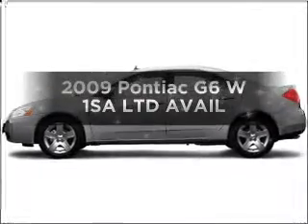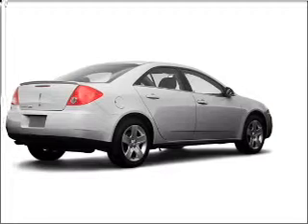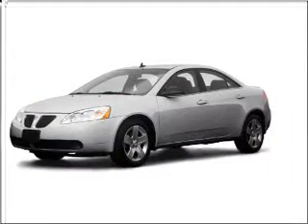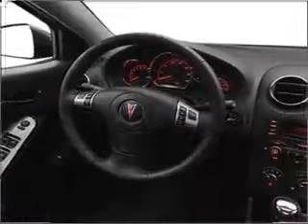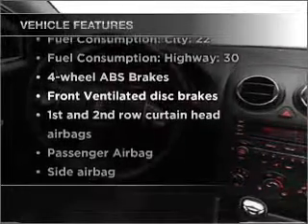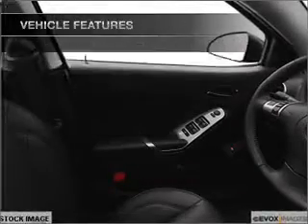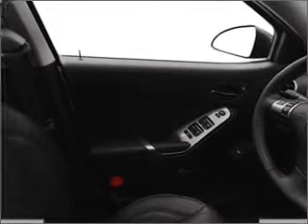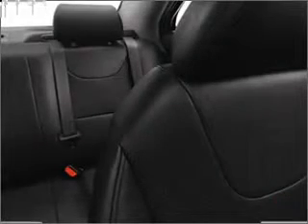2009 Pontiac G6 - VACAVILLE CA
Year: 2009
Make: Pontiac
Model: G6
Trim: W 1SA LTD AVAIL
Engine: 2.4 liter inline 4 cylinder 16 valve
Transmission: Automatic
Color: Silver
Mileage: 46476
Address:
681 ORANGE DRIVE